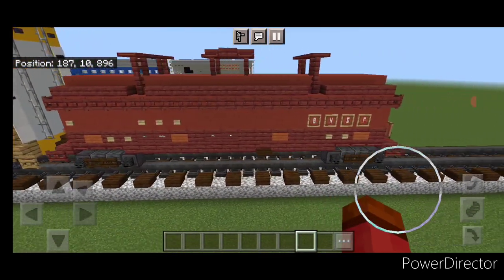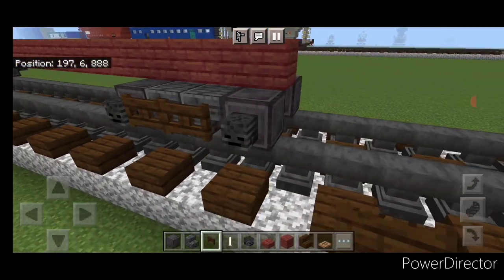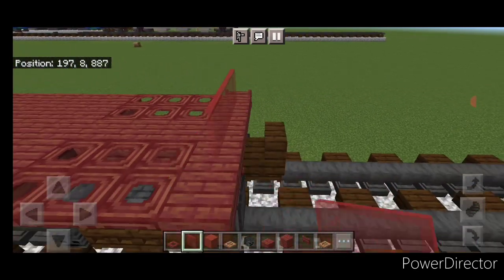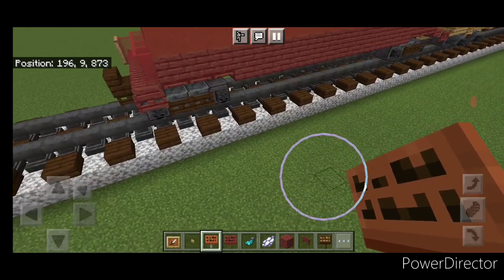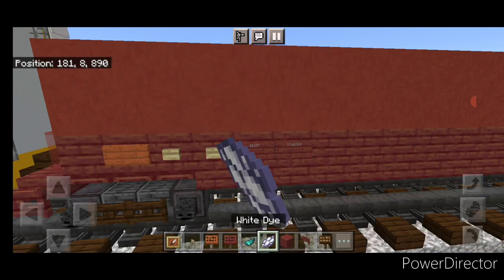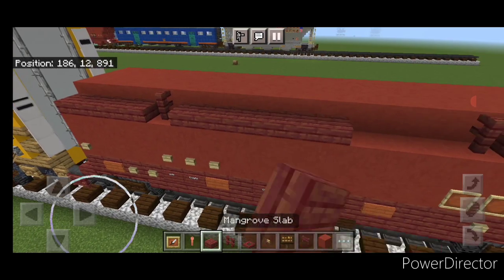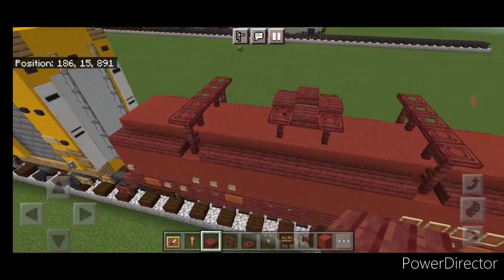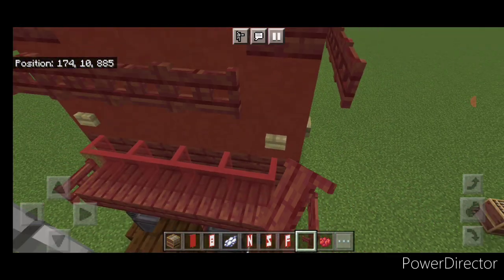Minecraft BNSF Coil Car Tutorial